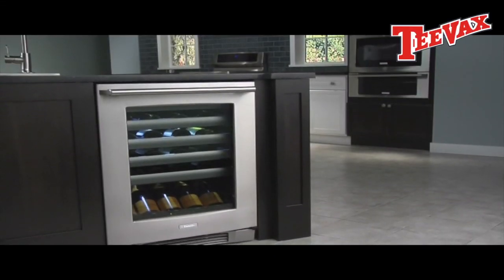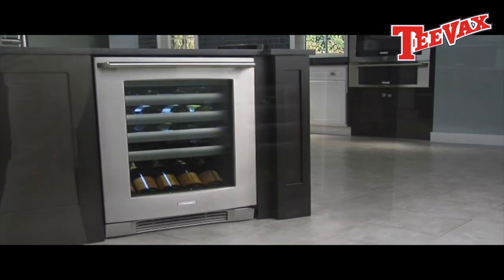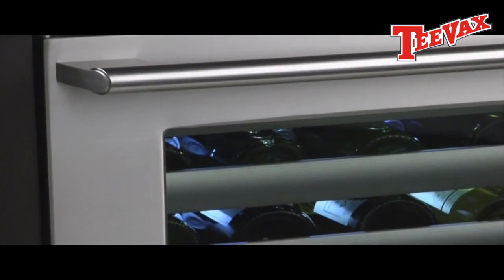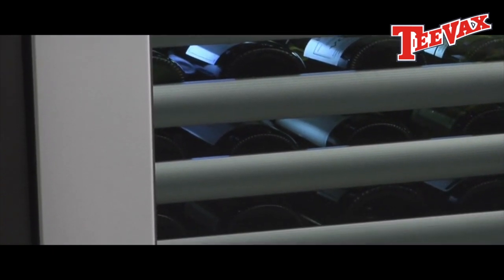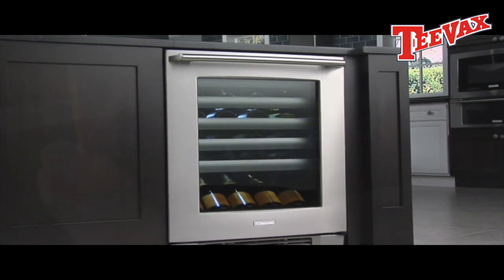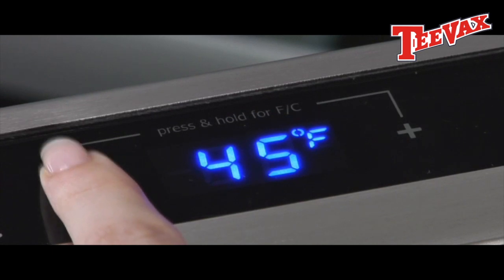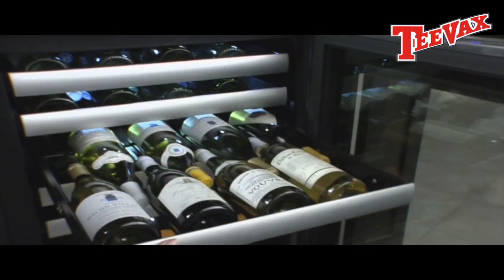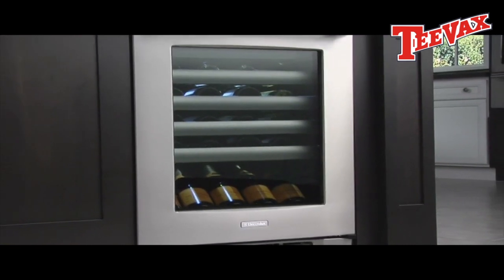Electrolux Wine Cooler